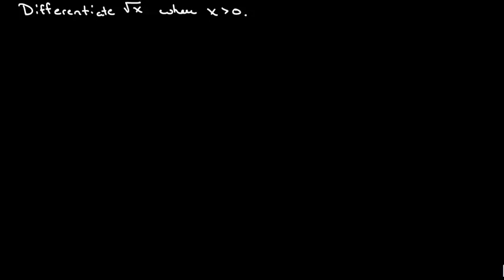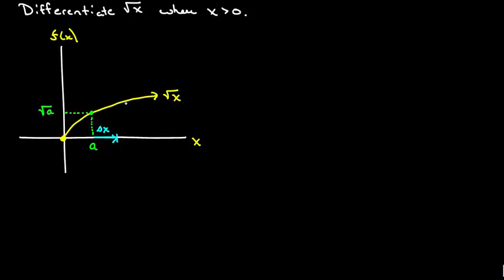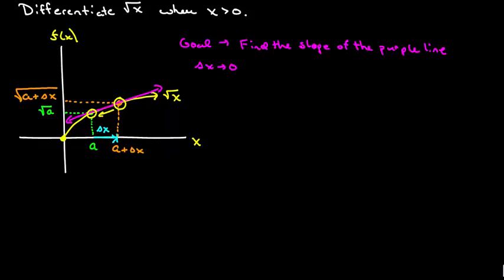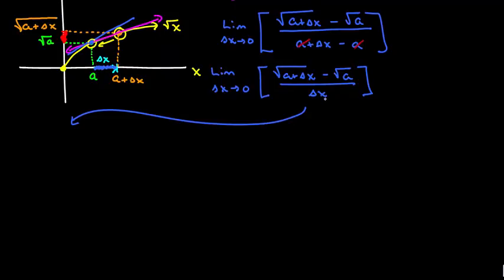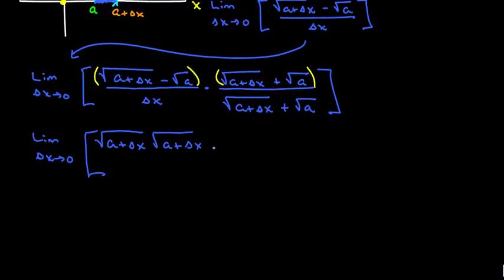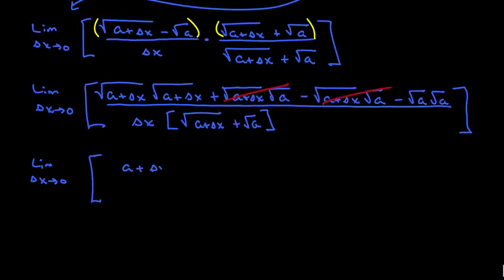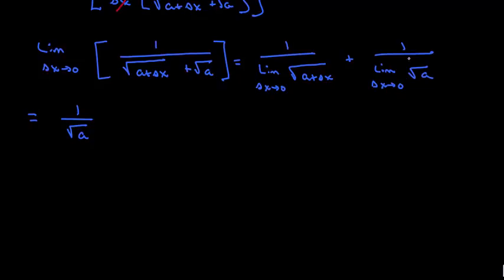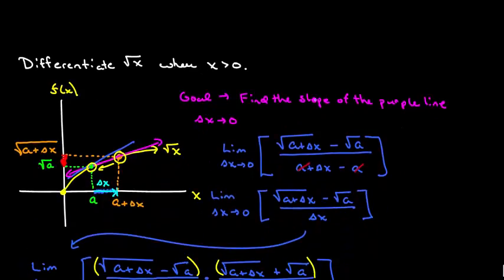Video 200 Ch1 Sec 3 Ex4 Using the Definition of the Derivative 20121529